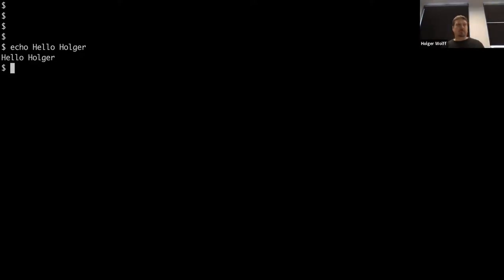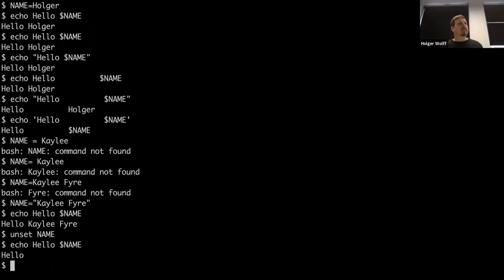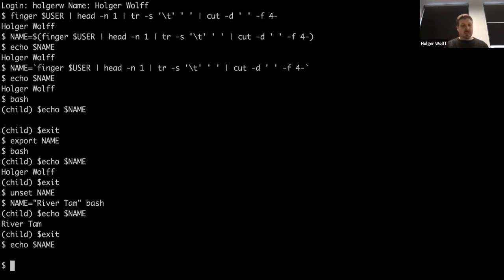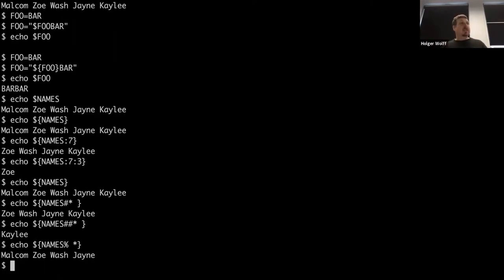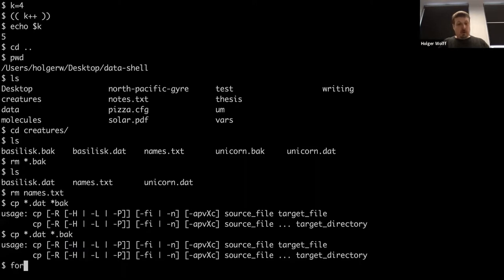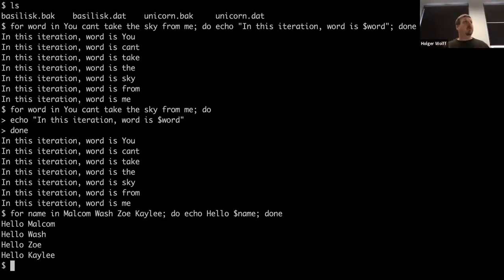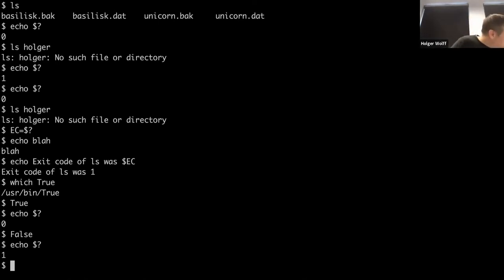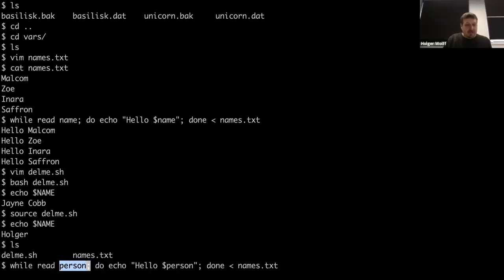CMS Talks: Bash Introduction 3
Holger Wolff (CLEX CMS) covers some basic Bash topics